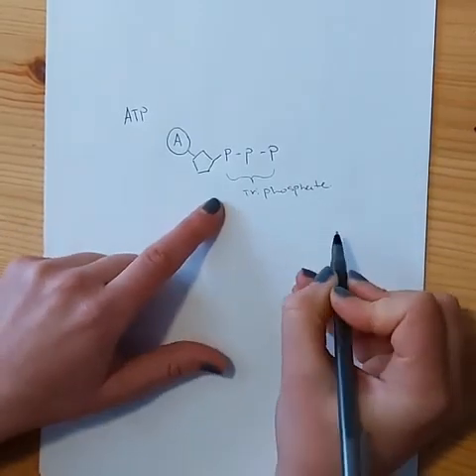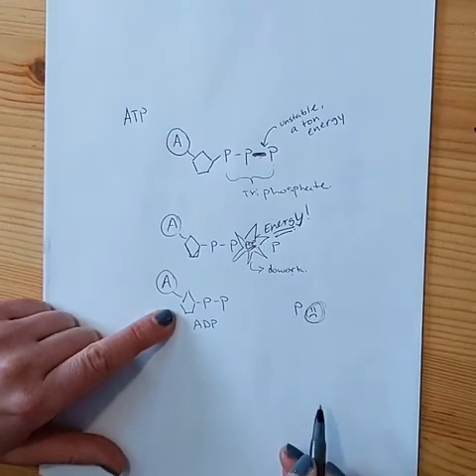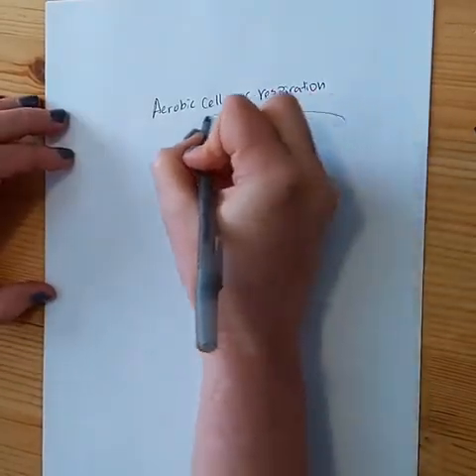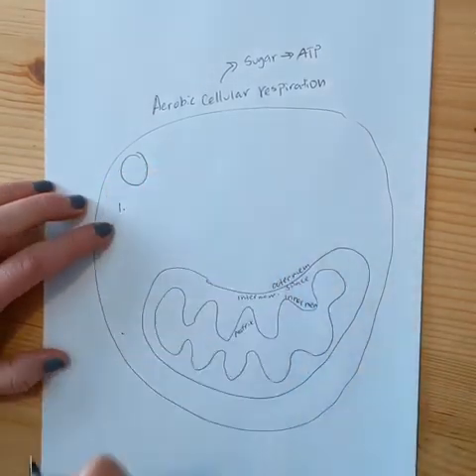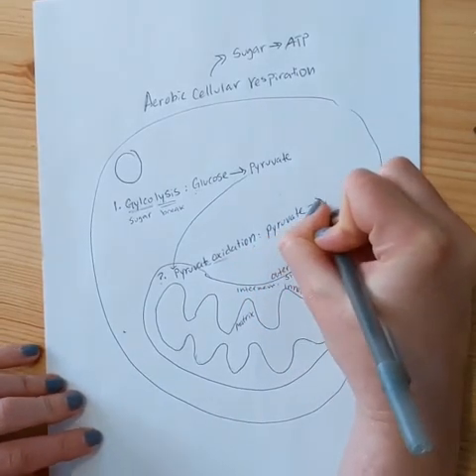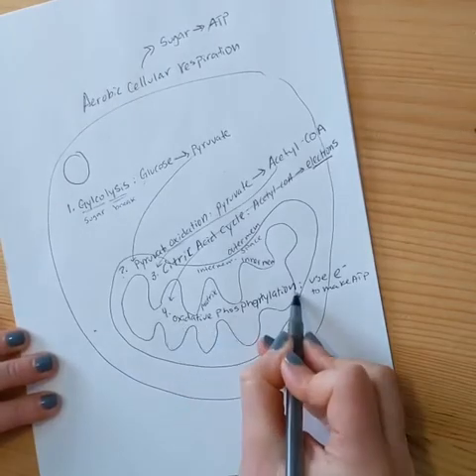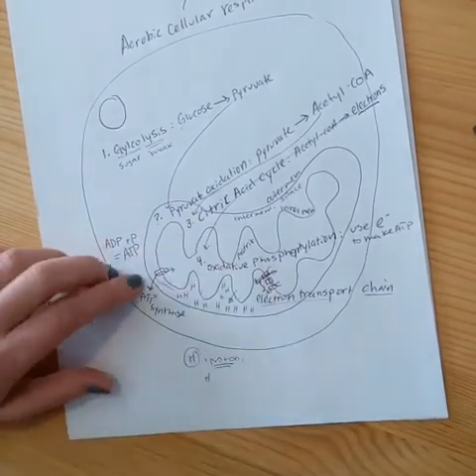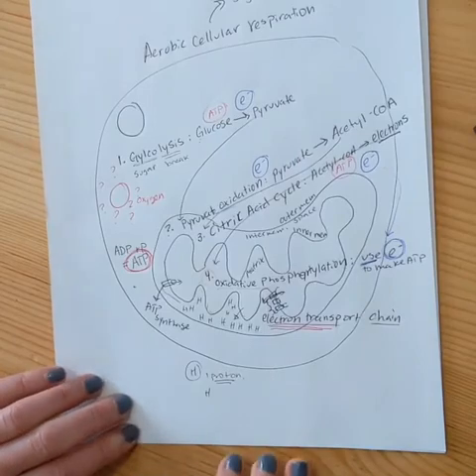BI211 Lecture 7: Cellular respiration drawing